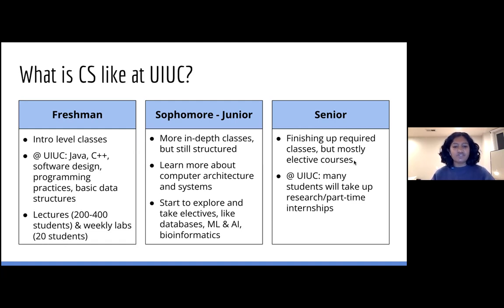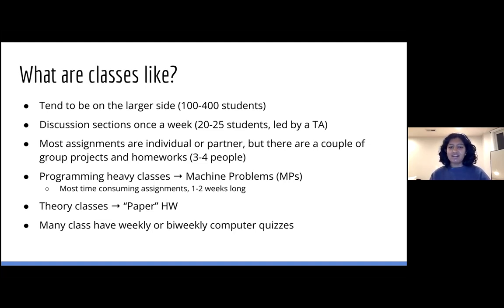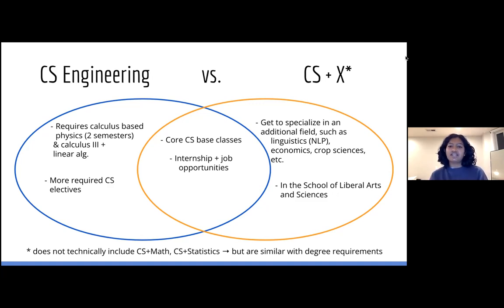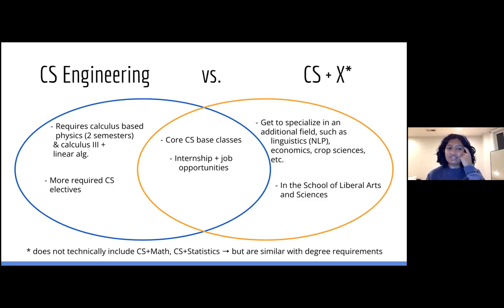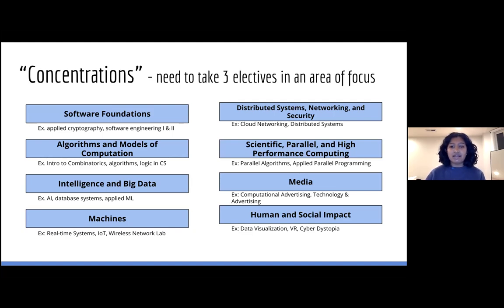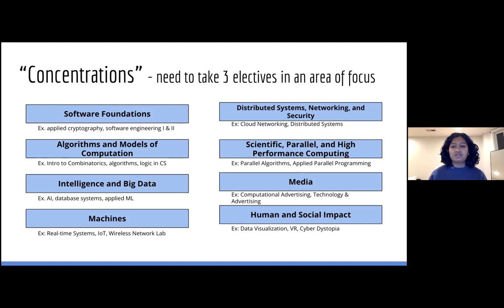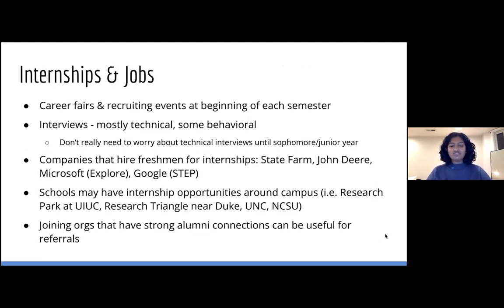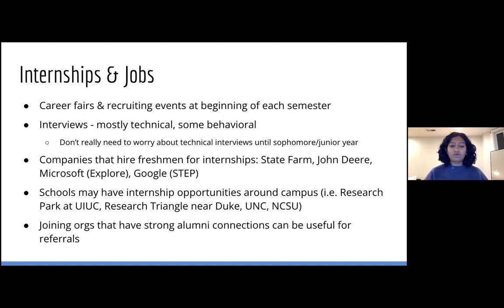VIbha Pandurangi CS Oct2021 1stPer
Vibha Pandurangi shares her experiences with CS at UIUC October 2021